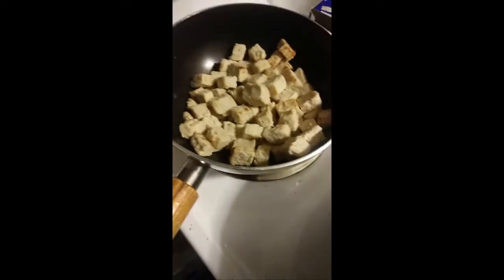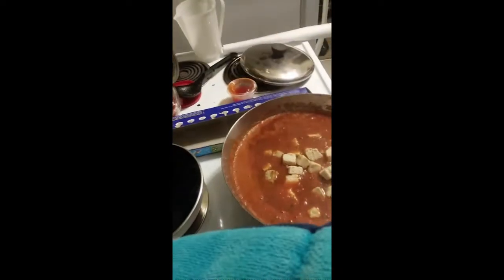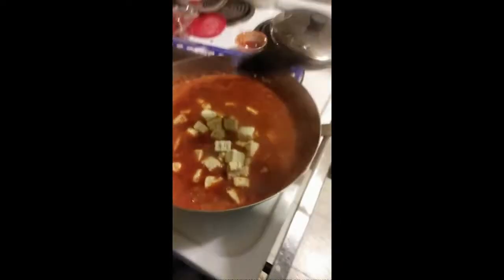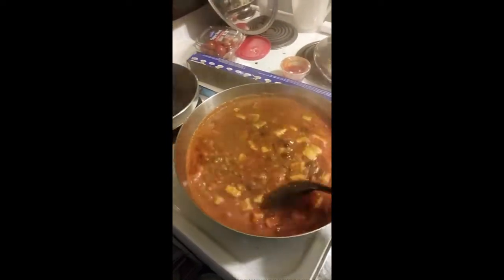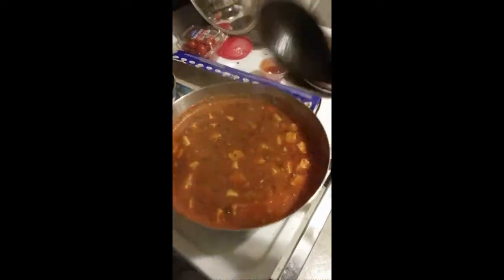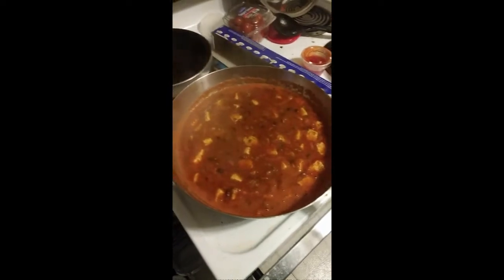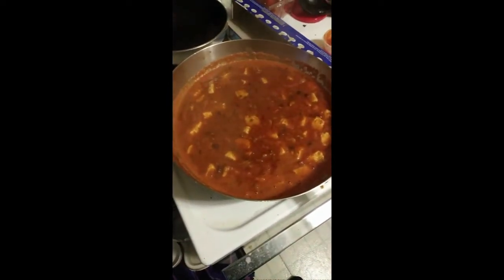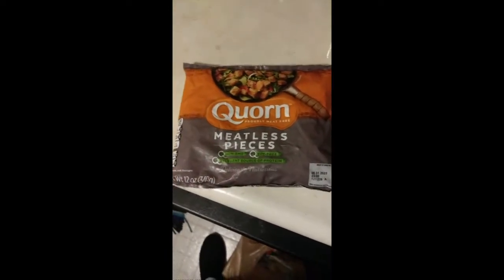Quorn Meatless Pieces Review